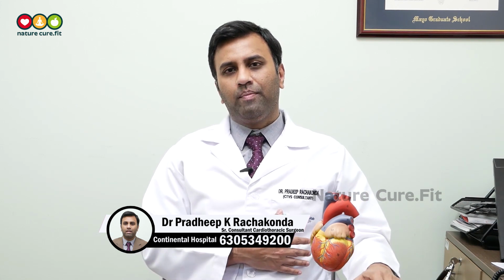what is minimally invasive cardiac surgery | Dr Pradheep K Rachakonda - Cardiothoraclc Surgeon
Watch► what is minimally invasive cardiac surgery | Dr Pradheep K Rachakonda - Cardiothoraclc Surgeon

Dr Pradheep K Rachakonda - Sr.Consultant Cardiothoraclc Surgeon
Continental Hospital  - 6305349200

Minimally invasive heart surgery involves making small incisions in the right side of your chest to reach the heart between the ribs, rather than cutting through the breastbone, as is done in open-heart surgery. Minimally invasive heart surgery can be performed to treat a variety of heart conditions.

Is minimally invasive heart surgery considered open heart surgery?

Who is a candidate for minimally invasive bypass surgery?

How long does it take to recover from minimally invasive heart surgery?

What is considered minimally invasive surgery?